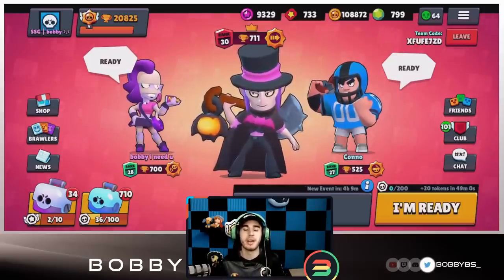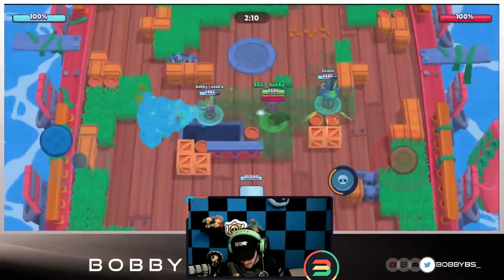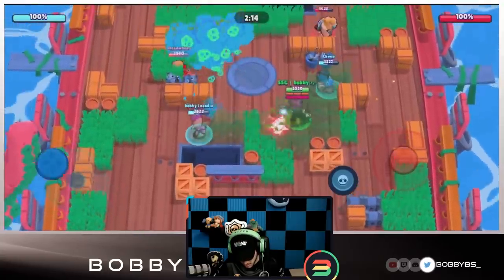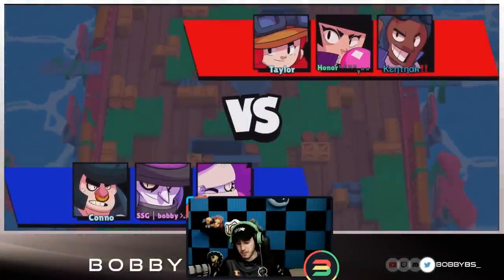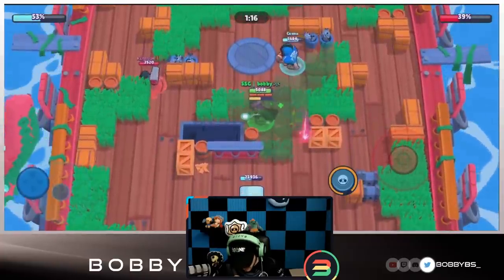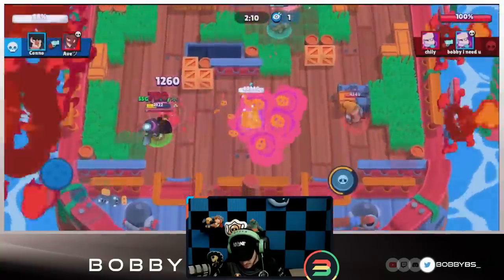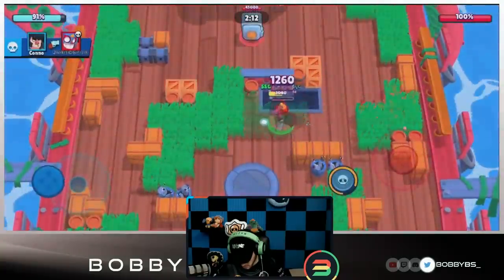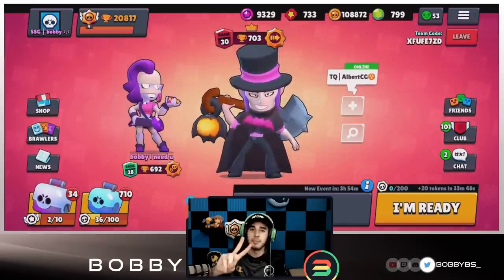IS MORTIS VIABLE IN HEIST? | BRAWL STARS GAMEPLAY